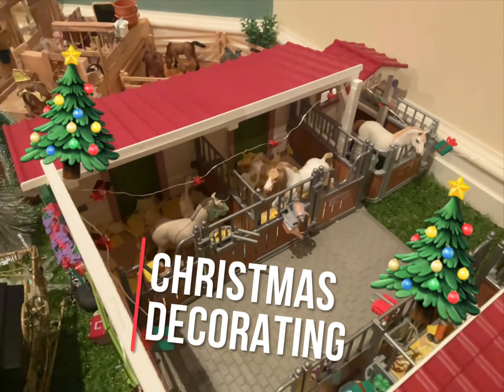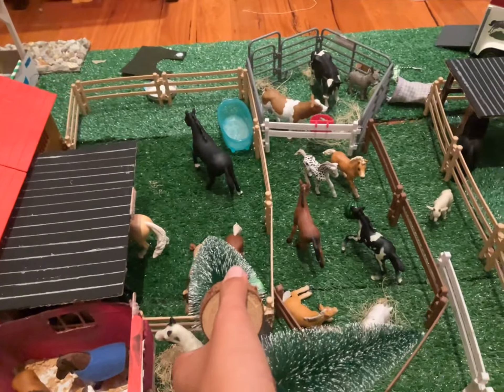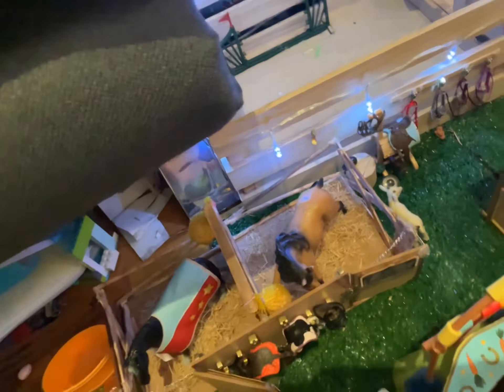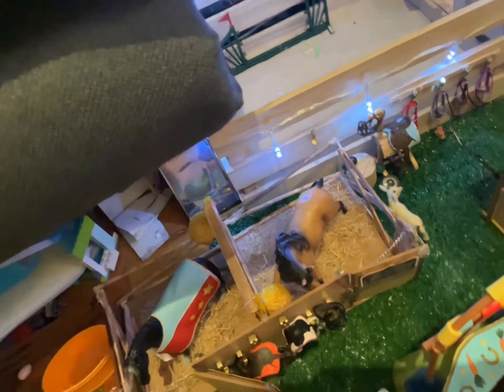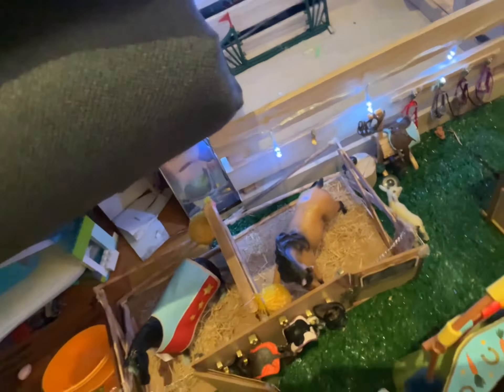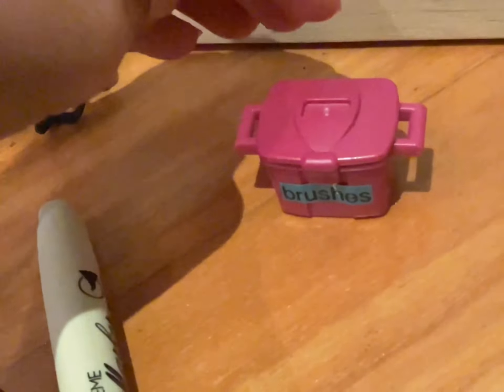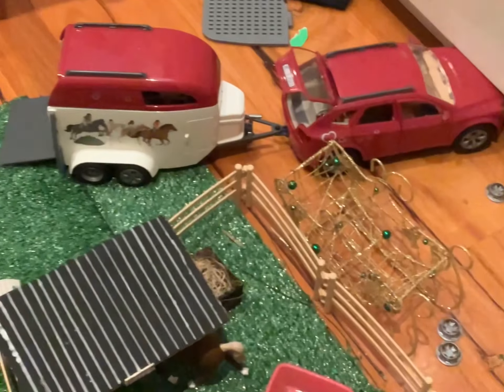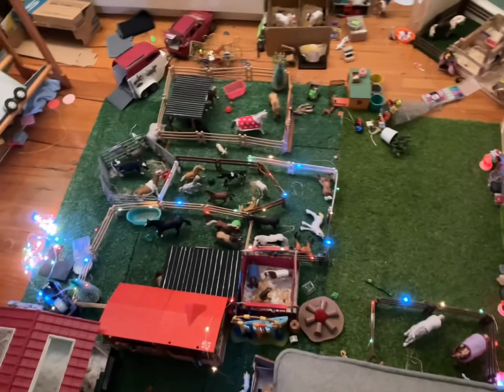Christmas decorating super fun showing my secret Project